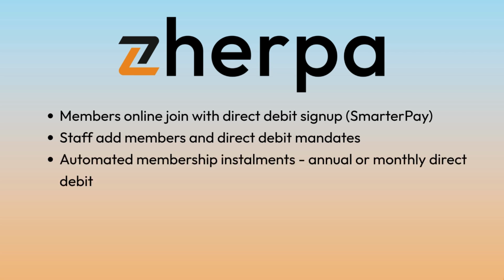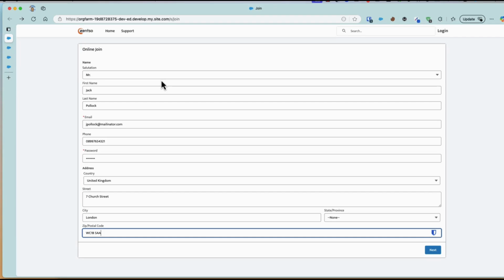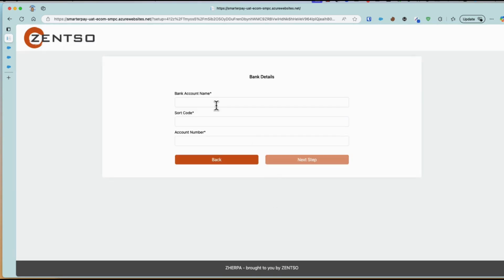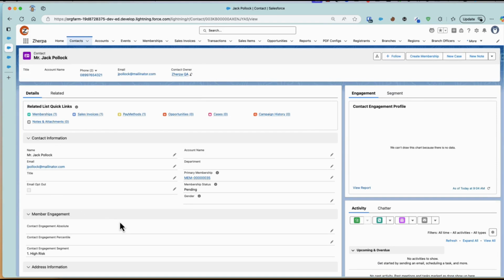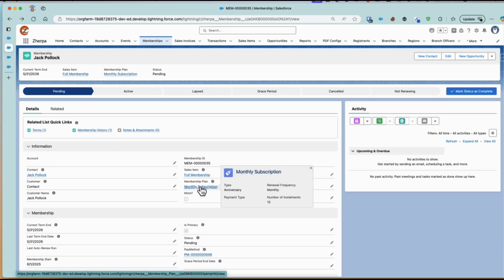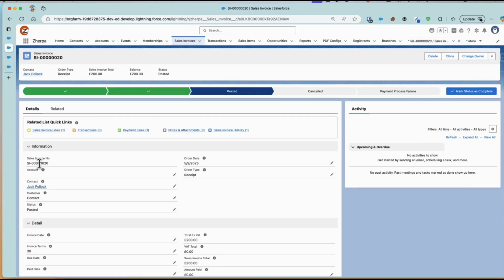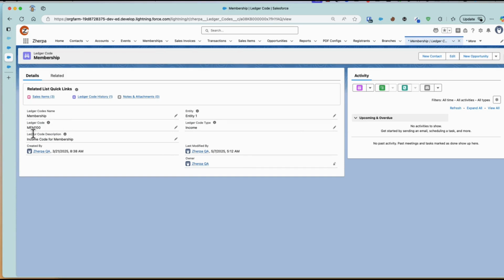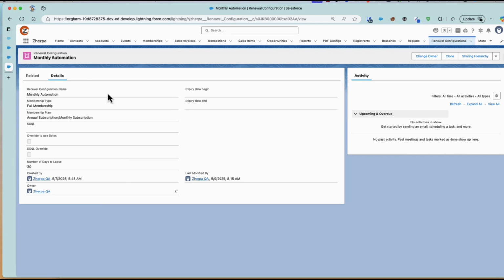Zherpa: Membership renewals on Salesforce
Manage renewals on Salesforce

Zherpa is Zentso’s membership renewal engine delivered on the Salesforce platform with our middleware, Cloudtoolz. It conducts secure and validated payment processing and other integrations.

Zherpa makes member joins and membership renewals easy and cost-efficient for you.